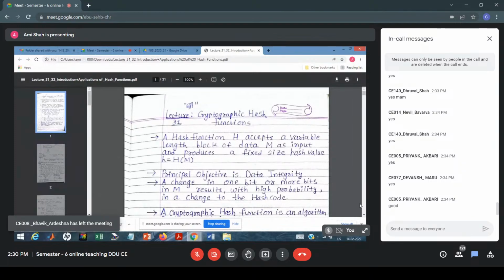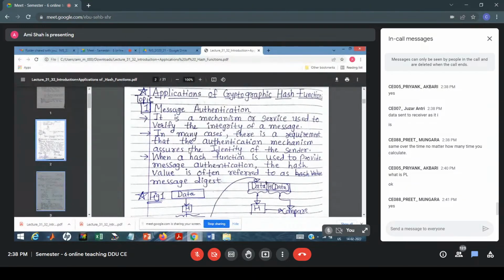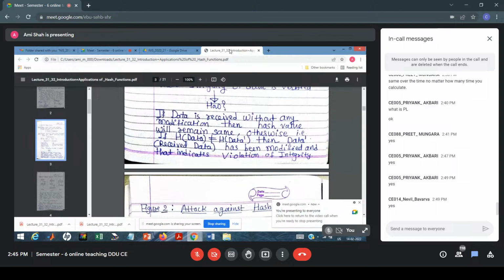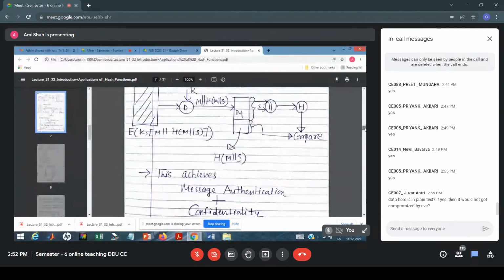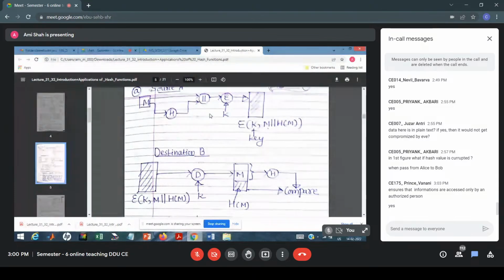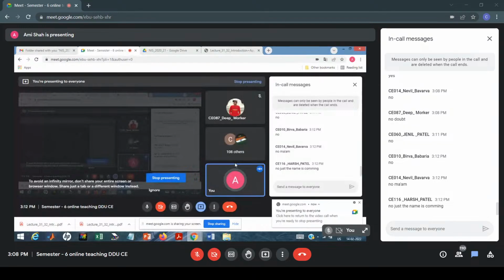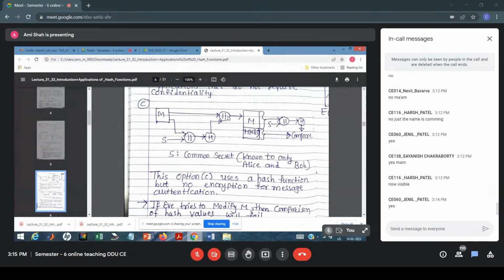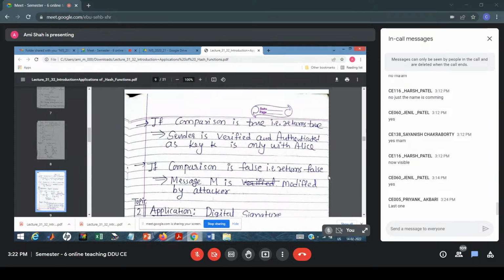Lecture 32(AMS), 14 Feb 2022